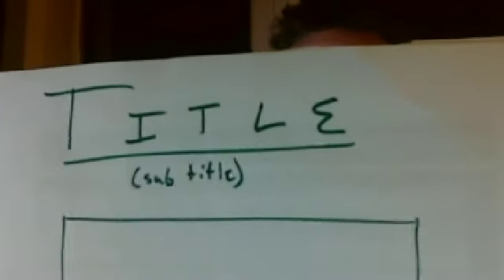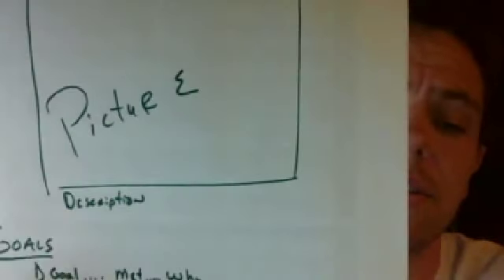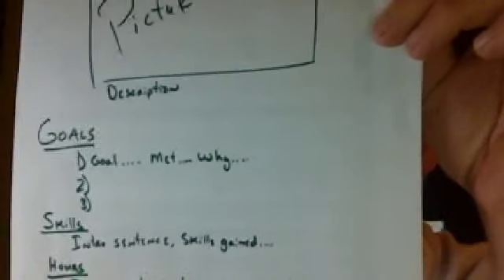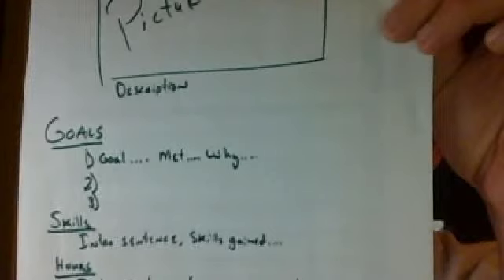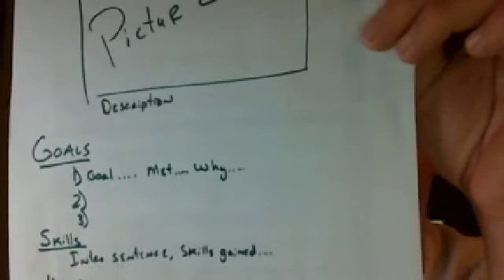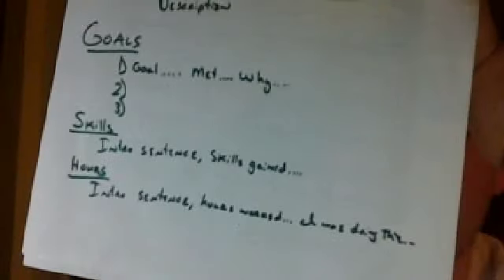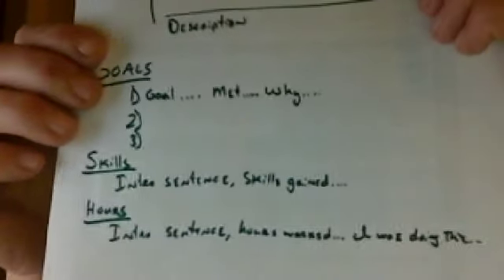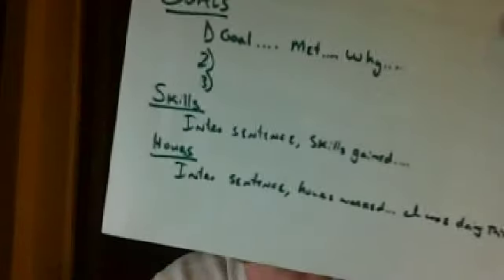Webcam video from December 4, 2014 08:33 PM